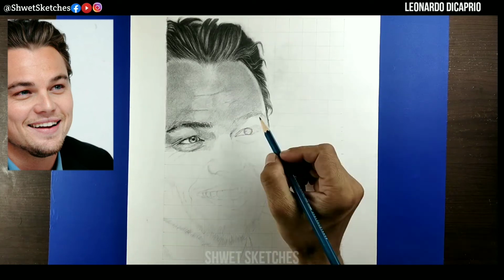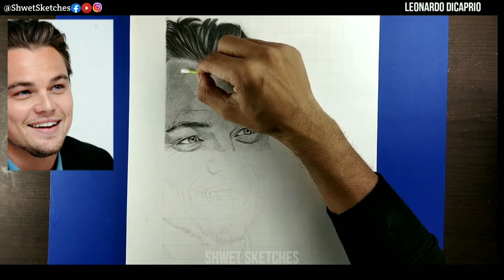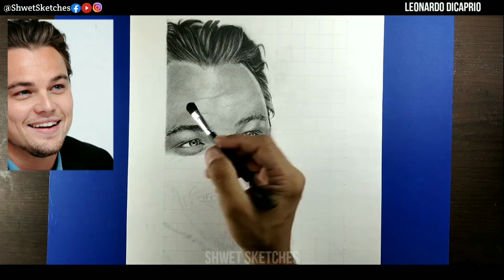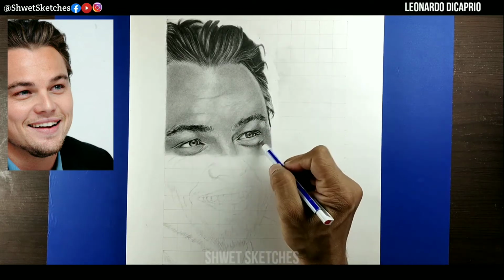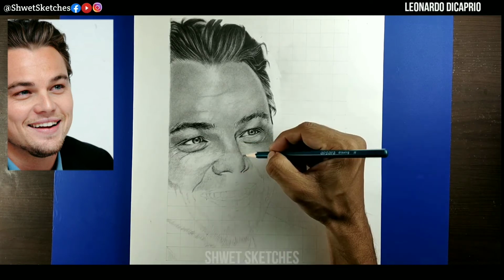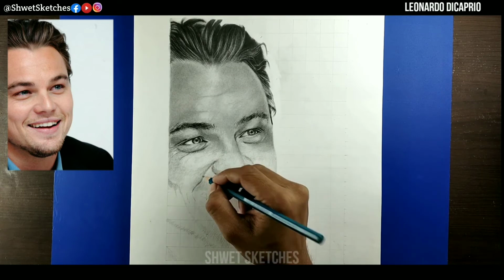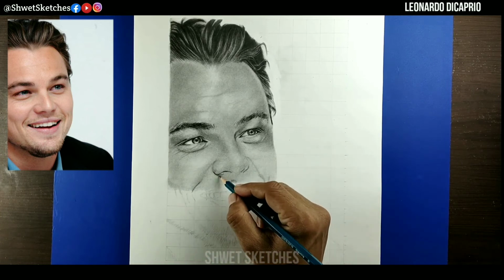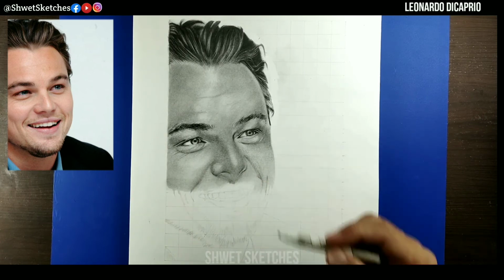Leonardo DiCaprio Drawing Step By Step Tutorial | Part 3 | Shwet Sketches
🌟 This Is My Tutorial Of Drawing Leonardo DiCaprio

🌟 Leonardo Wilhelm DiCaprio is an American actor and film producer. Known for his work in biopics and period films, DiCaprio is the recipient of numerous accolades, including an Academy Award, a British Academy Film Award, and three Golden Globe

🌟 Easy Realtime Sketches

🌟 Easy Tutorials In Hindi

🌟 Easy Tutorials In English

🌟 Easy Timelapses Sketches

🌟 Easy Shorts Sketches

🌟 Easy Badminton By Me

👉 Ring light
👉 Charcoal pencil
👉 Drawing book i use
👉 Rubber i use
👉 Budget tripod
👉 High quality tripod
👉 A4 size drawing book
👉 Tombow eraser
👉 Premium charcoal pencil
👉 Artful saree

leonardo dicaprio
how to draw leonardo dicaprio
how to draw leonardo dicaprio step by step
drawing leonardo dicaprio
how to draw leonardo dicaprio portrait step by step
how to draw leonardo dicaprio step by step easy

art lessson
art ideas
art tips
how to draw step by step
art challenge
drawing ideas
how to draw portraits for beginners
how to draw portraits from photos
how to draw portraits for beginners step by step
portrait drawing tutorial
how to draw a person
how to draw people
how to draw face step by stephow to draw realistic face
how to sketch a portrait
realistic drawing
how to draw from a reference photo
expressive portrait drawing in charcoal
portrait charcoal drawing techniques
portrait drawing for beginners charcoal free hand
draw step by step
tips for drawing portrait
easy sketching
easy sketching for beginners
easy sketching for kids
easy sketching ideas
easy sketching drawing
easy sketching tutorial
easy sketching tutorial for beginners
easy sketching step by step
easy sketching girl
easy sketching ideas for beginners
easy sketching videos
how to draw hyper realistic eyes
how to draw realistic for beginners

how to draw face sketch for beginners in hindi
how to draw real face in hindi
how to draw perfect face sketch in hindi
how to draw face parts in hindi
how to draw a face from photo in hindi
how to draw a girl face in hindi
how to draw any face in hindi
learn art in hindi